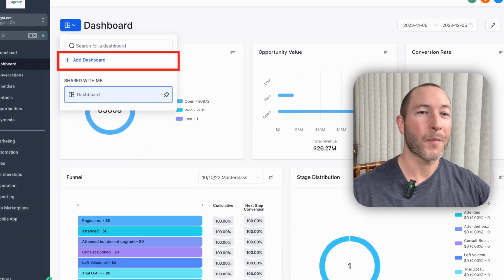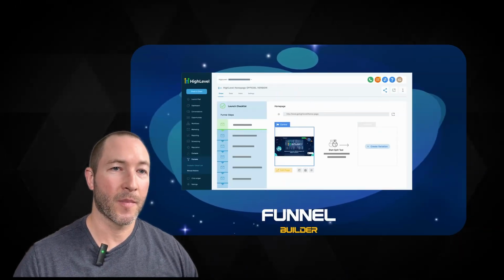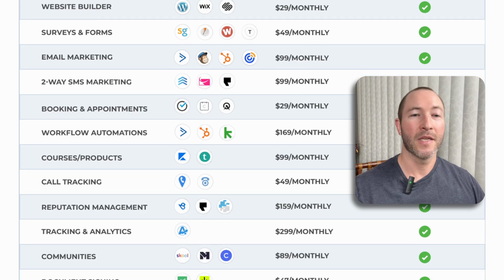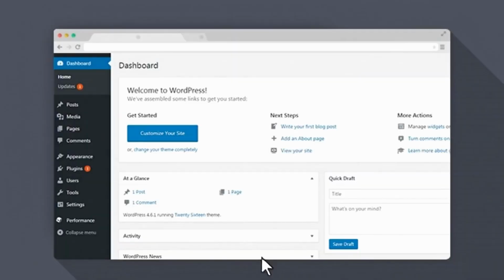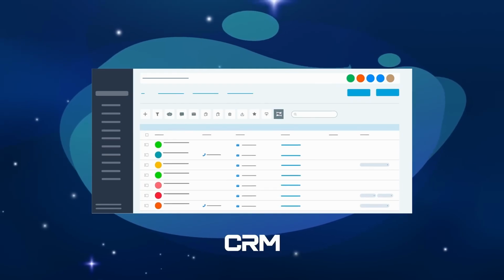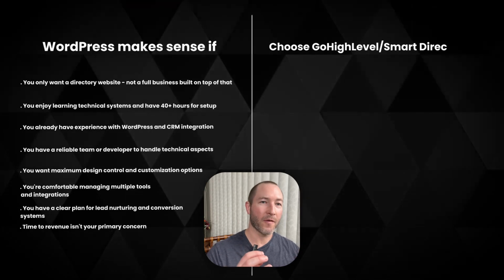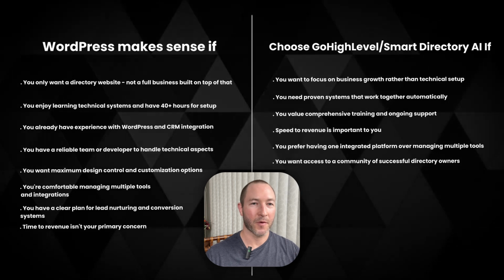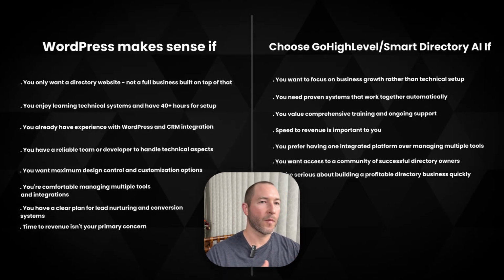GoHighLevel vs WordPress for Your Directory Site (Clear Winner)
🔥 WordPress vs GoHighLevel for Directory Business: Honest 2025 Comparison

Thinking about starting a directory business? This (only slightly) biased comparison covers both platforms based on real user experiences and actual costs.

📊 Platform Stats: • WordPress: 43.4% of internet (500M+ sites), 20+ years • GoHighLevel: 70K customers, $82.7M revenue, built for conversion

🚀 Join the free Smart AI Launch Lab and see how SmartDirectoryAI helps you land real clients
➡️ Don’t have HighLevel?

💬 Got questions? Drop them in the comments. We read every one and use them to shape future videos.